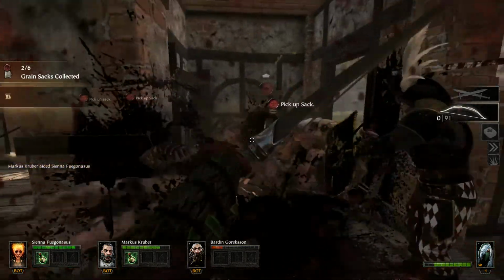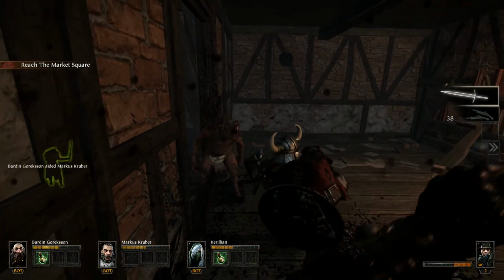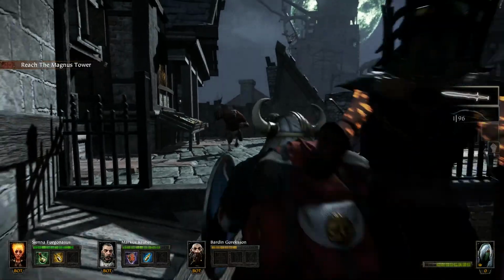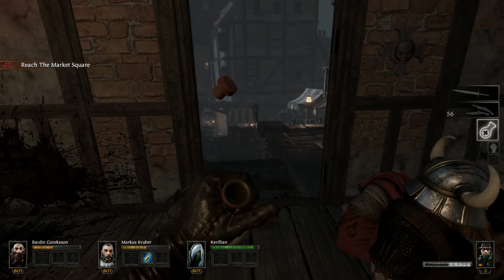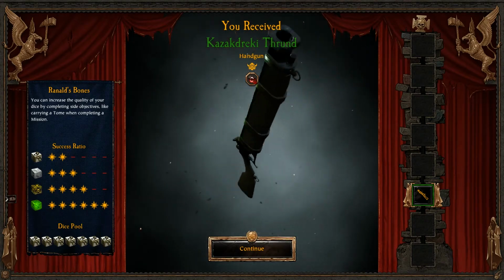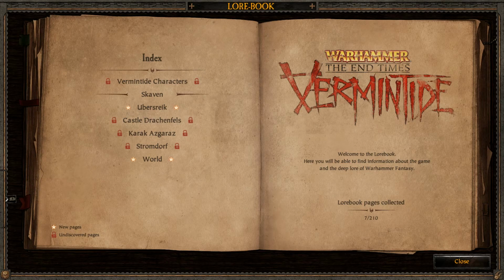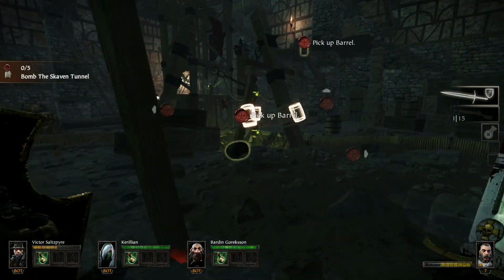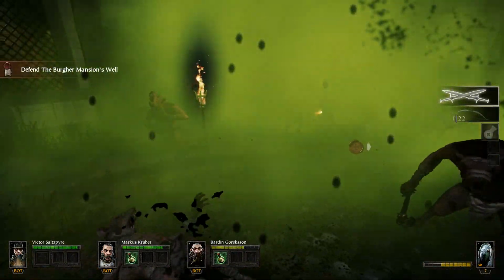Warhammer: The End Times - Vermintide (PC) | GameCast Rewind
The official GameCast Rewind of Warhammer: The End Times - Vermintide for PC. Exterminator simulator.

Warhammer: The End Times – Vermintide is a first-person video game developed and published by Fatshark. The game is set in the Warhammer Fantasy universe. It was released for Microsoft Windows on October 23, 2015 and was released for PlayStation 4 and Xbox One on October 4, 2016. The game is multiplayer-only, and its structure is similar to Valve's Left 4 Dead series. Set in the End Times, players can team up with three other players to fight against the Skaven, a race of rodent-like monstrous creatures, in the city of Ubersreik. At the end of each match, the players are given the opportunity to roll dice, which determine the weapons they will receive as reward.

♦ REVIEWER ♦
Gaming Pastime